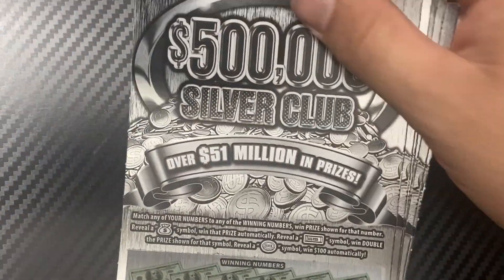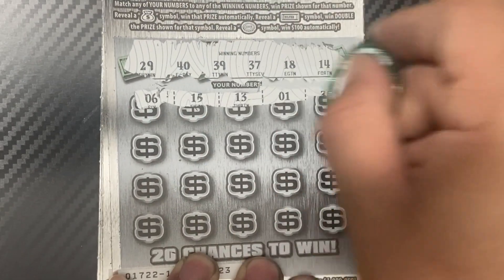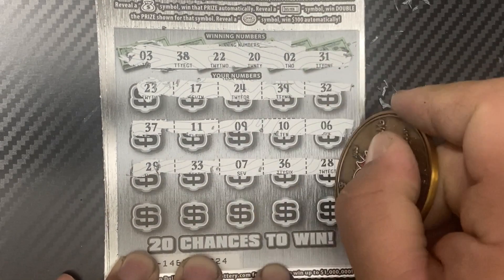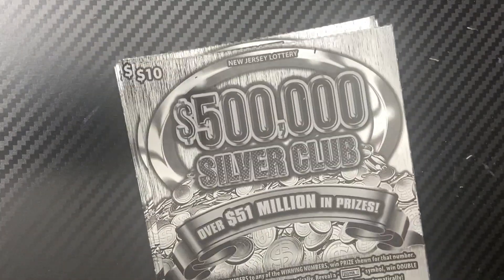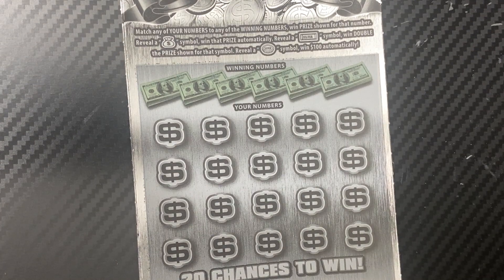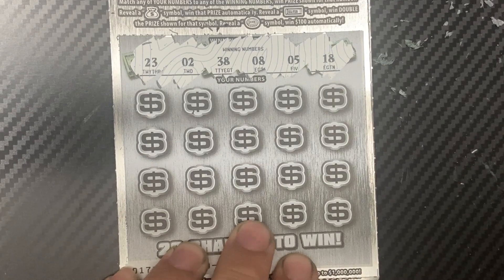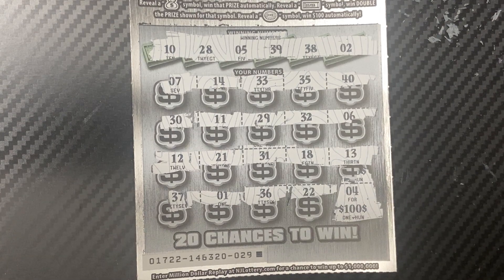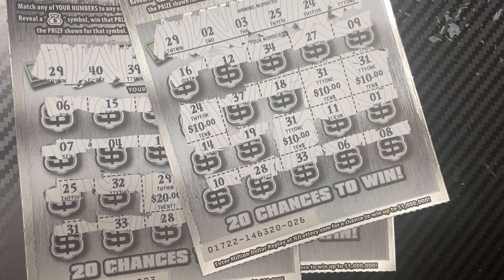🥈Not Bad! I Found 2 Wins on Silver Club! NJ Lottery — Last 7 Tickets of the Pack!🥈